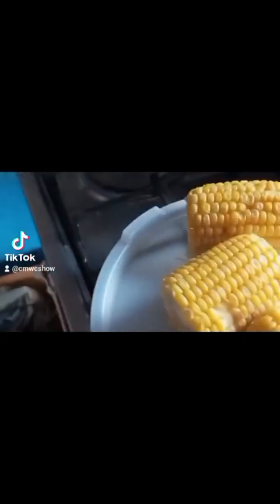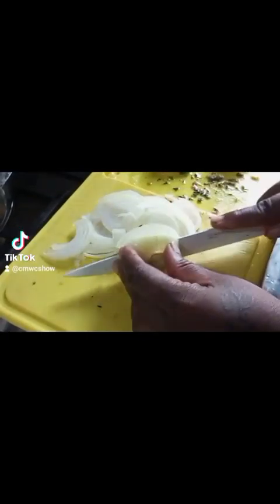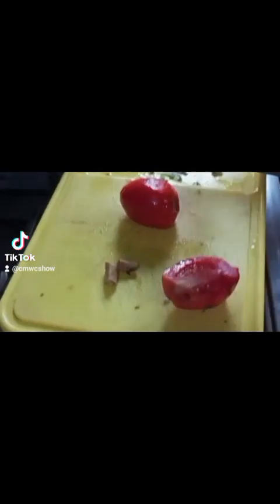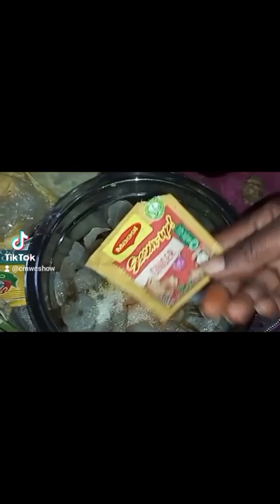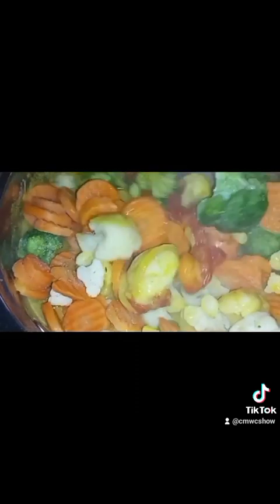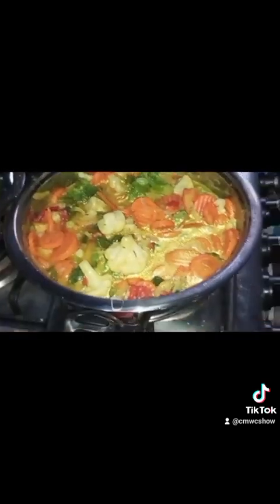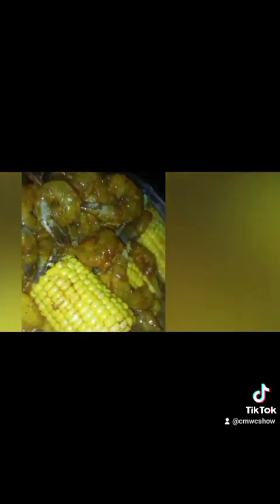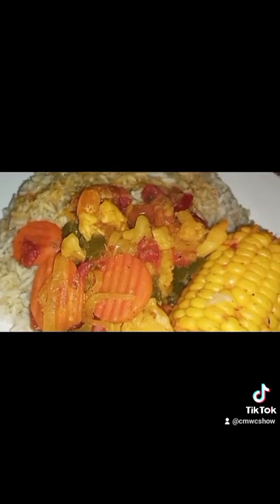Asmr Coconut Curry Chicken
Jamaican Style Coconut curry shrimp cook dun, with brown rice.